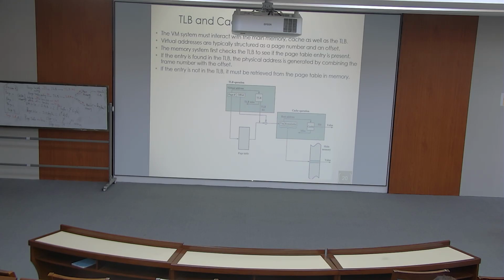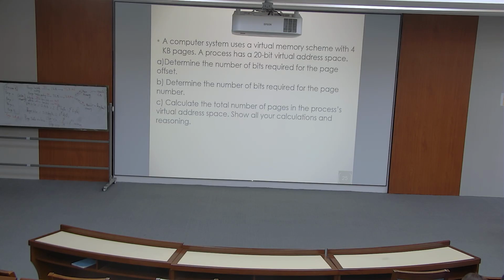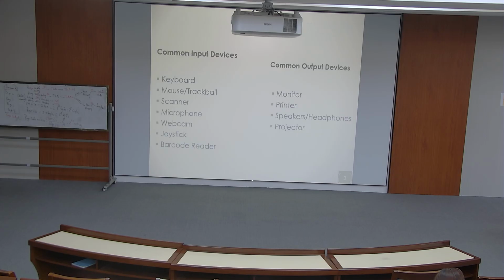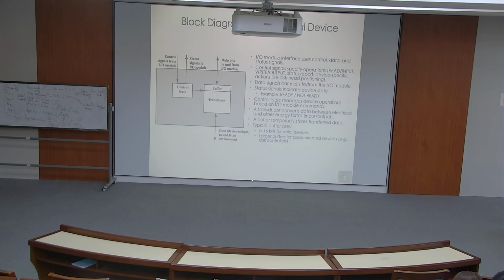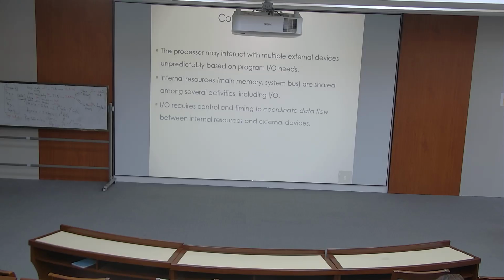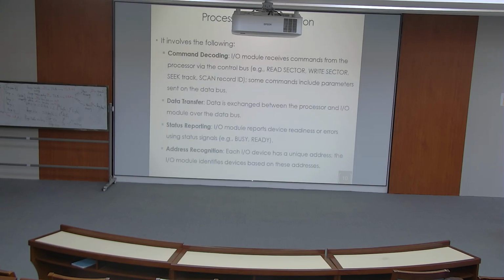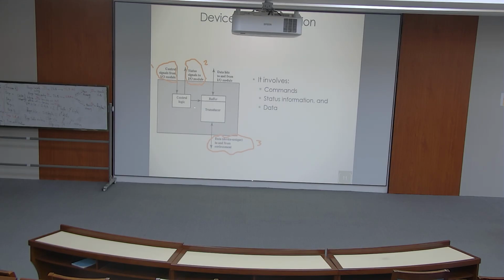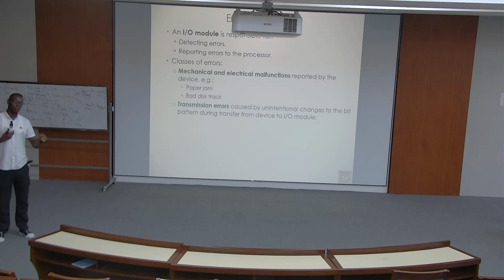微处理器（全英文） 2026-06-10 08:50:00-09:35:00